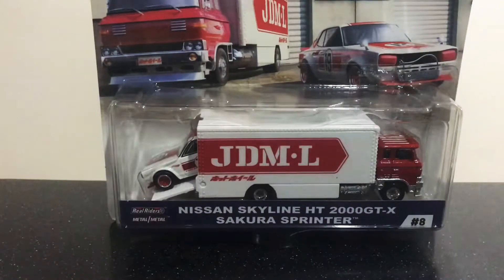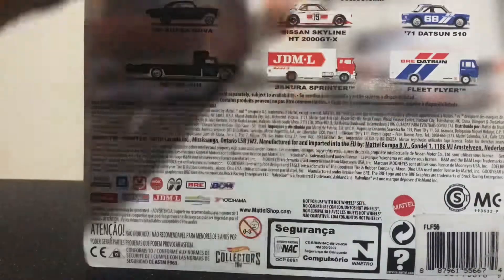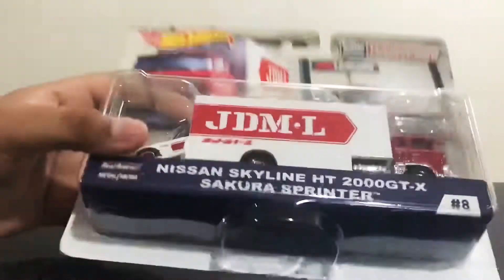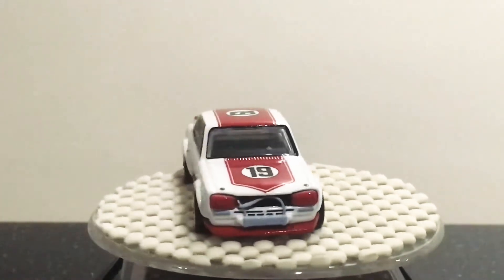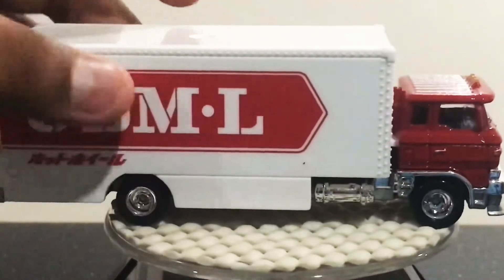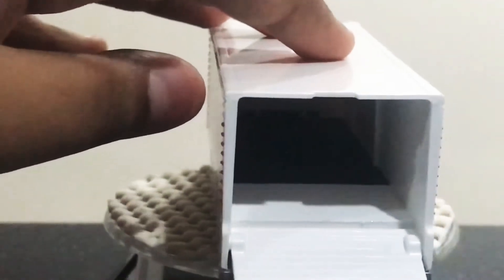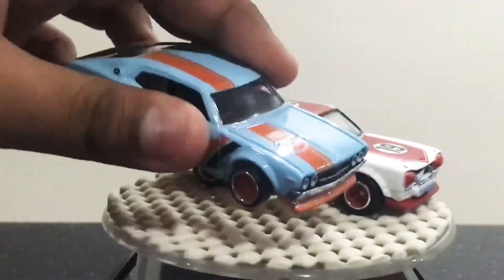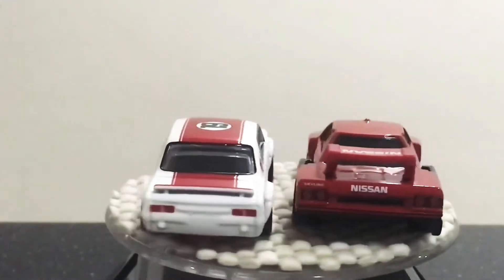Hot Wheels Car Culture Team Transport JDM Legends Nissan Skyline 2000GT-X,Sakura Spinter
Hot Wheels Car Culture Team transport wave 3 no 8
JDM Legends Nissan Skyline HT 2000GT-X
Sakura Sprinter